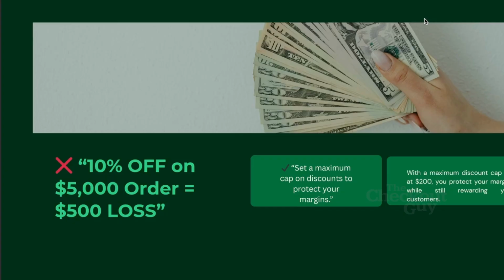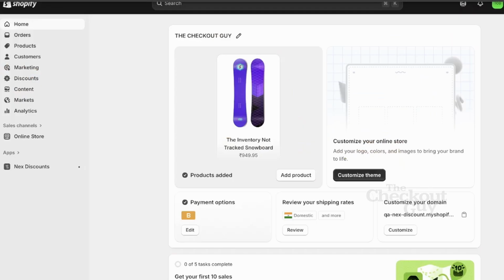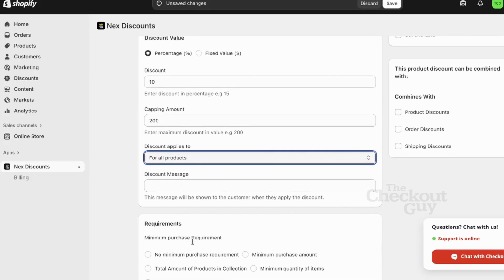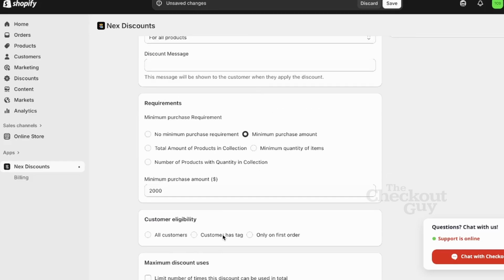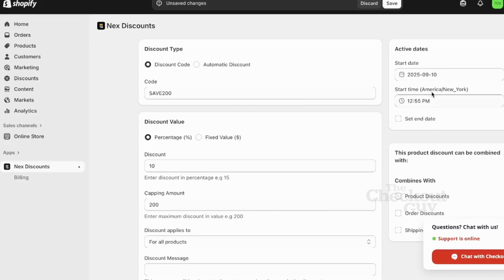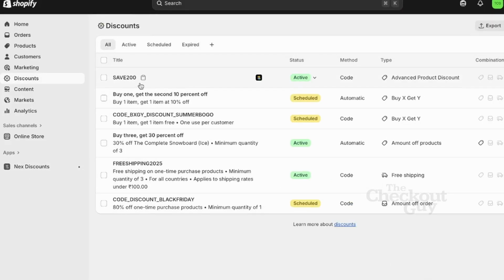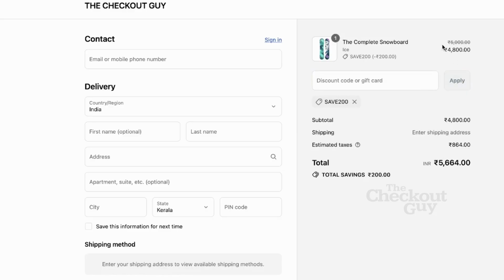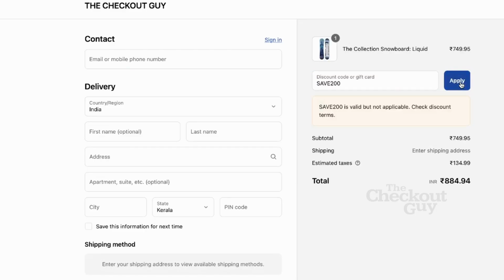Protect Profits: Cap Percentage Discount Codes in Shopify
Percentage discounts are great for attracting customers—but without a cap, they can cut into your profit margins. 💸
In this Shopify discount code tutorial, you’ll learn how to set percentage discounts with a maximum cap, so your store promotions stay profitable.

✅ Add a max limit to percentage discount codes
✅ Prevent oversized discounts on large orders
✅ Protect your profit margins while running sales

Perfect for Shopify merchants, wholesalers, and B2B sellers who want smart discounting strategies without hurting their bottom line.